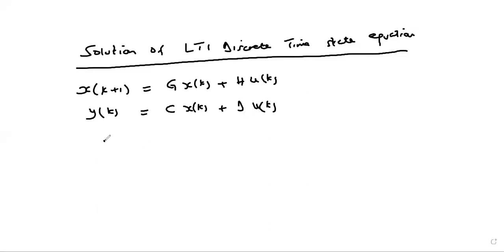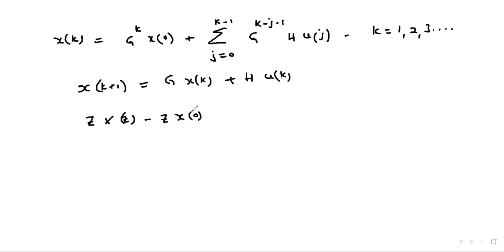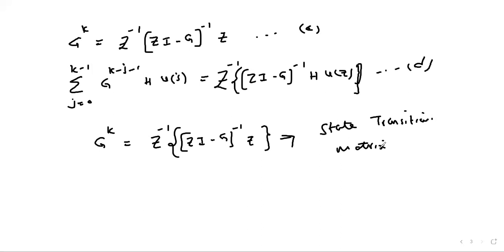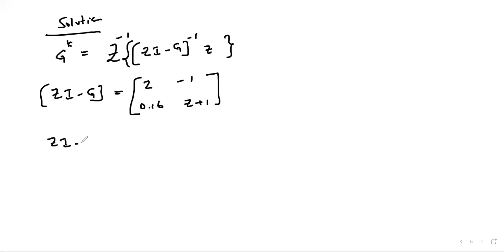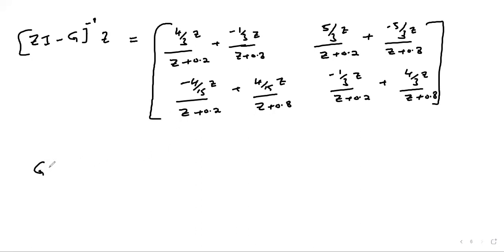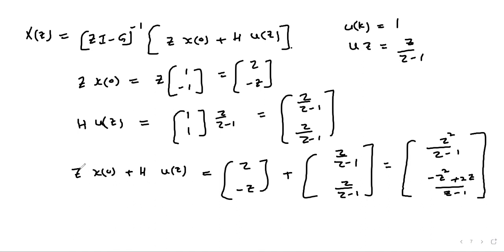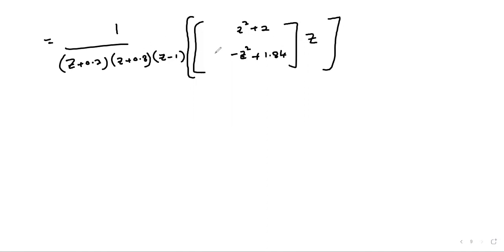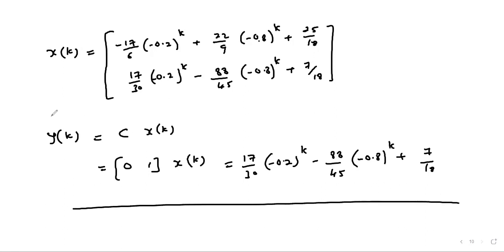Solution of Linear Time Invariant Discrete Time State Equations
This video explains with a suitable example the method used in obtaining the solution to the state equation for a linear time invariant discrete time system